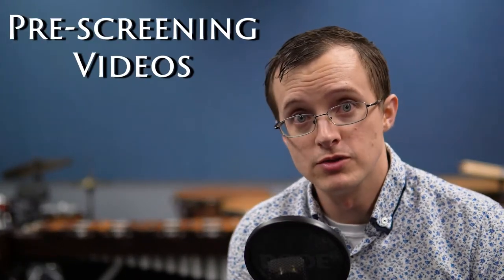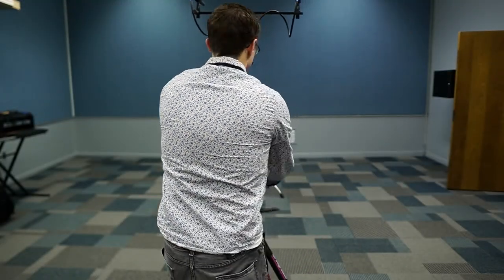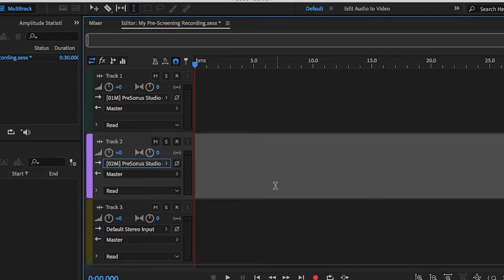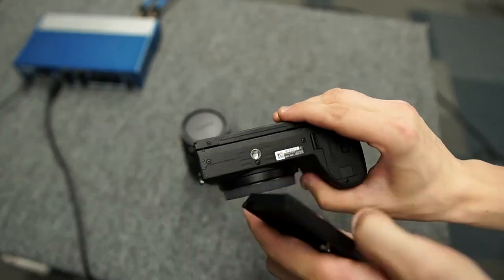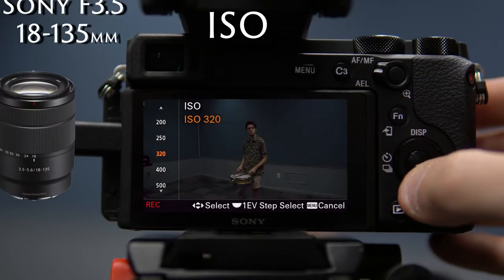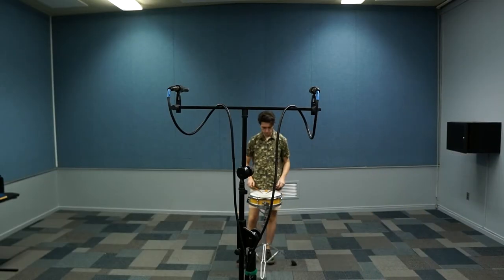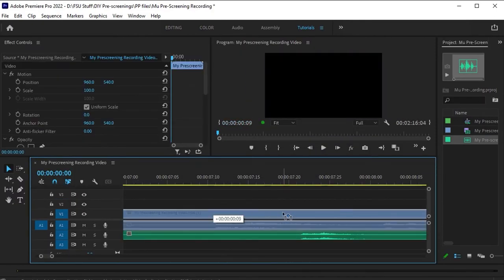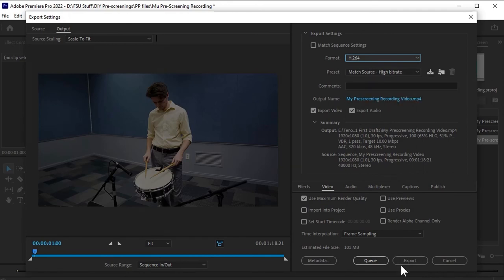DIY - How to Record Percussion Pre-Screening Videos @ FSU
PRODUCTS & LINKS MENTIONED IN THIS VIDEO:
USB 3.0 SD Card Reader
USB-C SD Card Reader

GEAR USED TO MAKE THIS VIDEO:
🎥 DJI RSC2 Gimbal
📻 Raveneye Wireless Video Transmitter
0:00 - Introduction
0:10 - Clearing Your Recording Space
0:45 - Setting up Your Instrument
0:54 - Audio Interface
1:10 - Mics
1:30 - Computer
2:00 - Audio Hardware Settings
2:18 - Assigning the Microphones
3:00 - Setting Input Levels
3:23 - Setting Up the Camera
4:19 - Camera Settings
6:00 - Checking your Footage
6:38 - Multitrack Mixdown
6:53 - Premiere Pro
8:23 - Outro